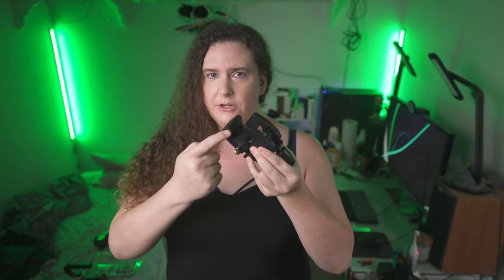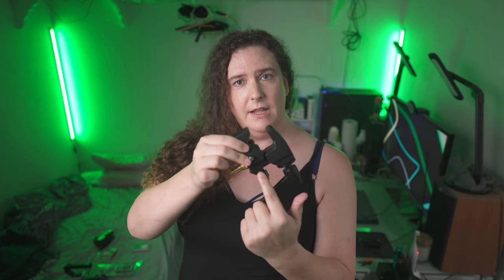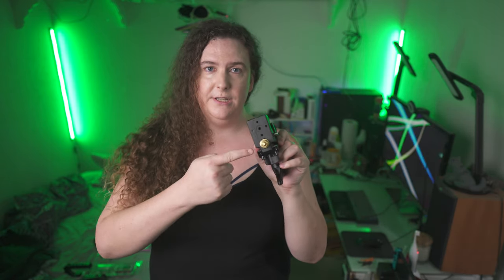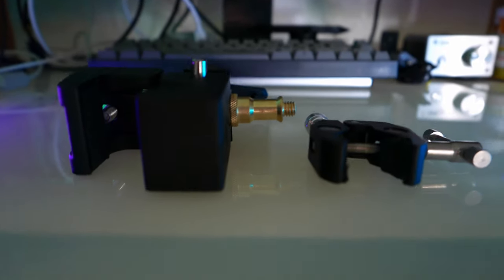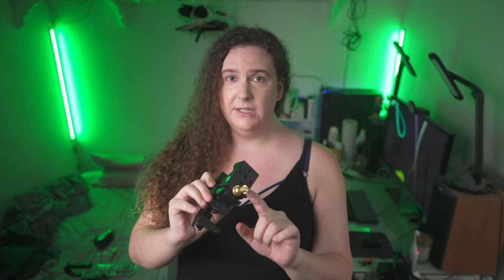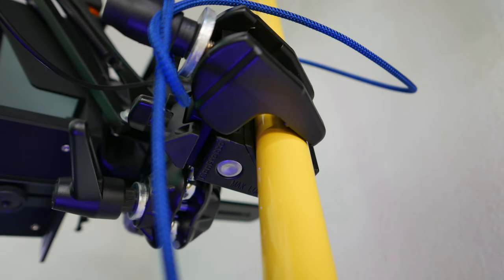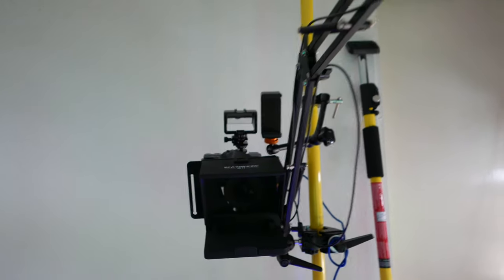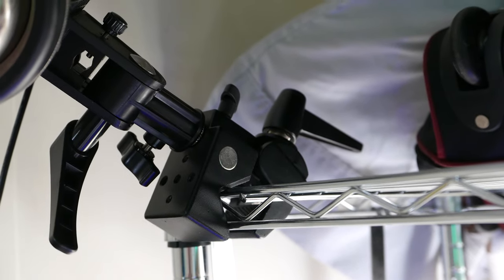Super Clamps Explained! (Quick Sip: Mafer Clamps)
In this Tech Ambrosia Quick Sip, we take a look at Mafer Clamps, also known as Convi Clamps and Super Clamps. What they are, why they're useful, and how you can use them.

Bottoms up!